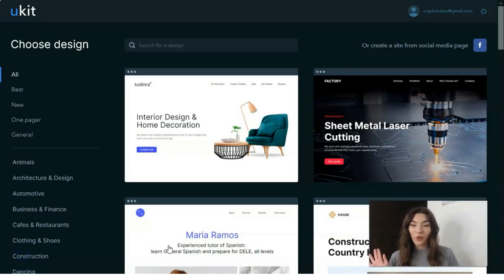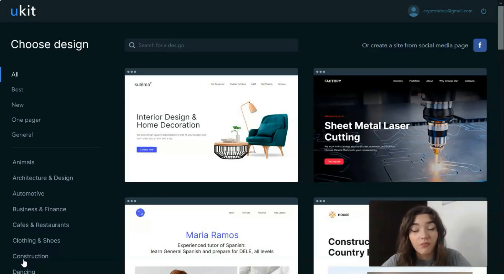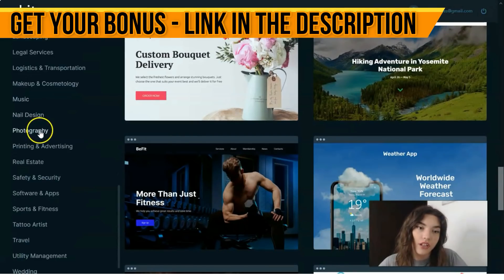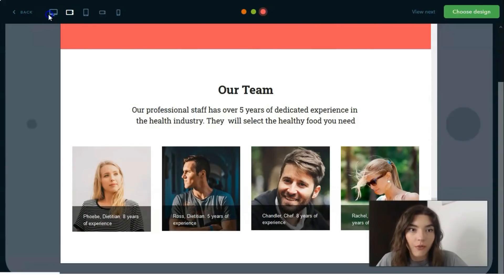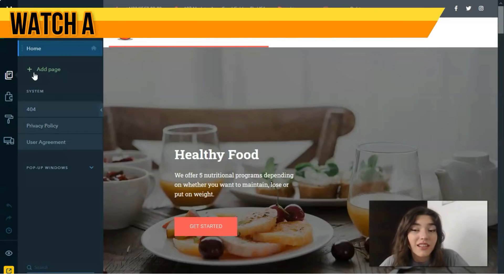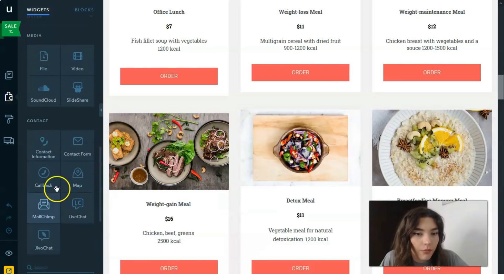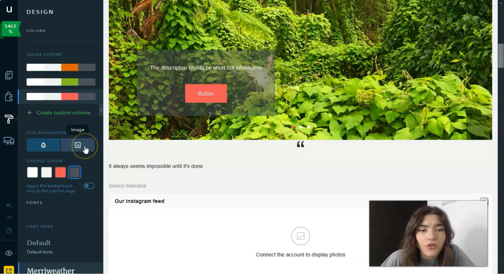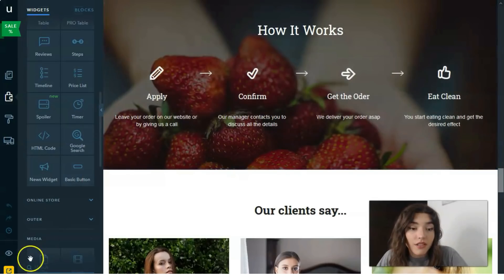How to Build A Website For Beginners in 2021 🔥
how to make a website for free
web design
website tutorial
free website builder
free website
how to create a website for your business
create website